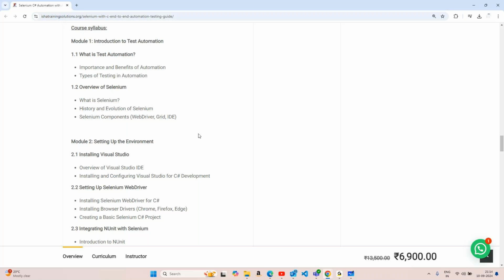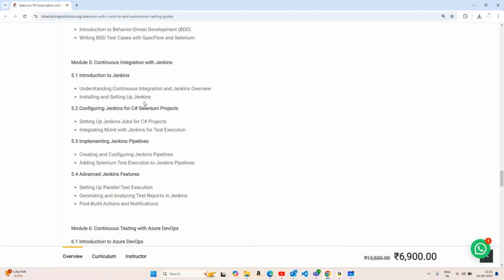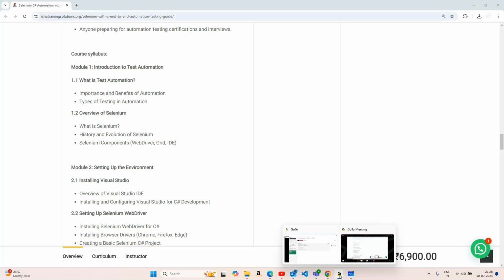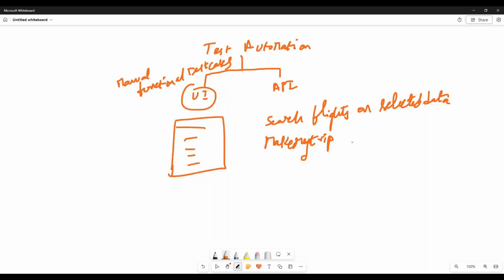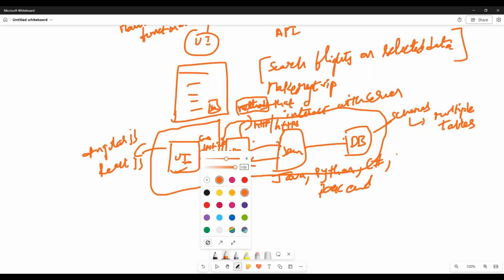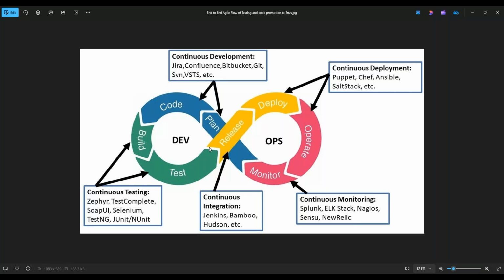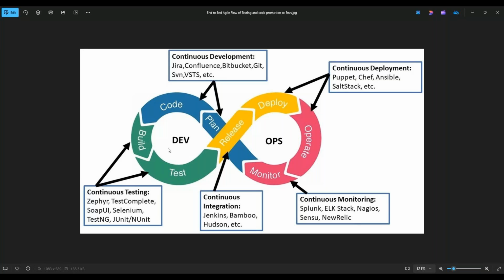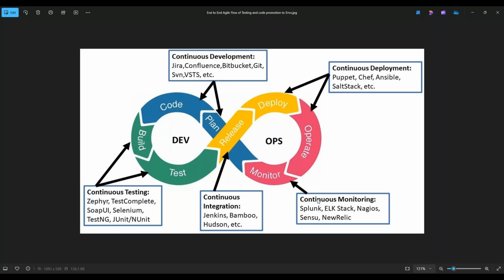Selenium with C# Demo On 10th Sept 2024.Call/WhatsApp us on +91-9133190573 to Enroll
Selenium with C#   Demo On 10th Sept 2024.

2) Cloud Performance Engineering in DevOps - Core to Master Level

9) SAPGUI protocol - Performance Testing for SAP applications Using LoadRunner

19)Automated Performance : End user experience , Monitoring and Jenkins Pipeline execution – Crash Course

28)Winning New Performance Testing Clients and Presenting Performance Test Proposals

29)Crash Course On Performance Monitoring – End User Experience of Web and Mobile Apps